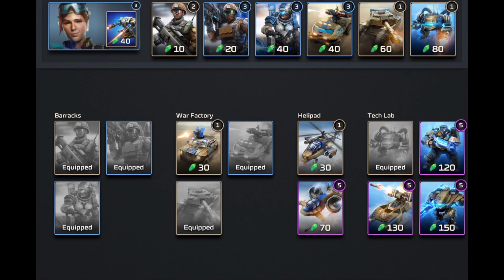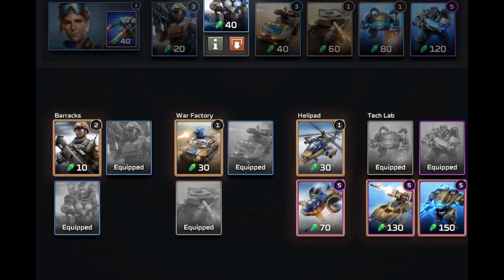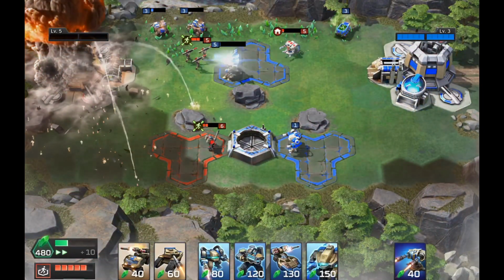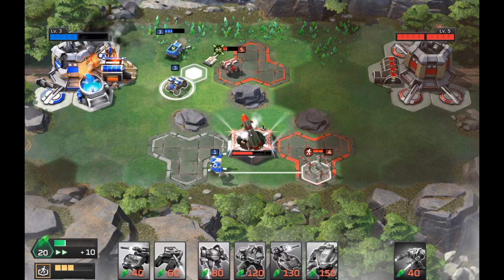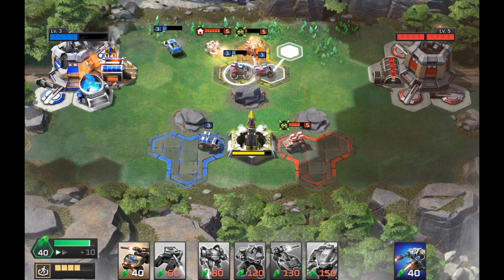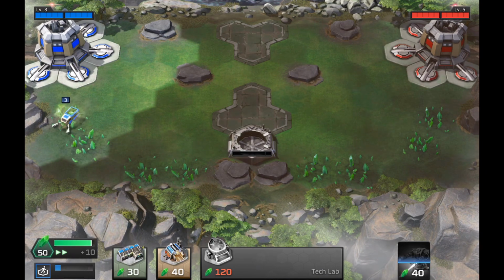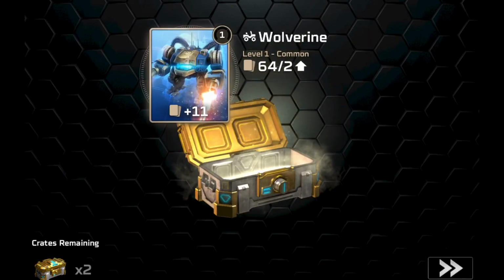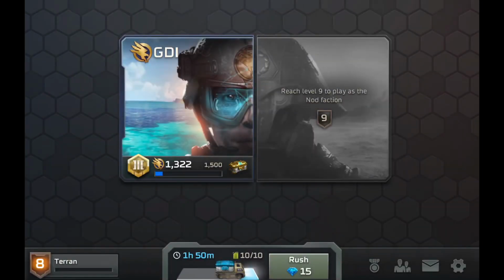Command and Conquer: Rivals 4 GDI TECH LAB UNITS ARMY COMPOSITION